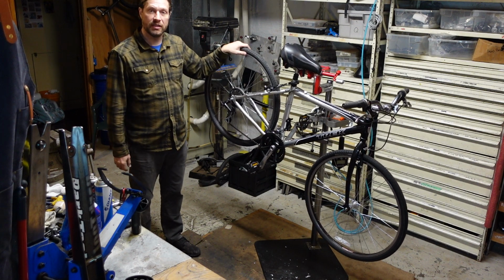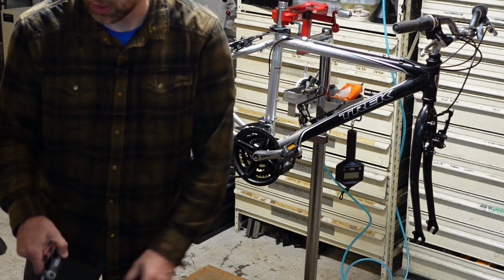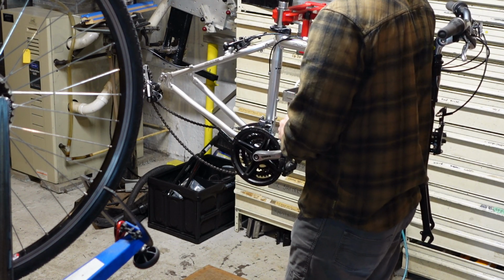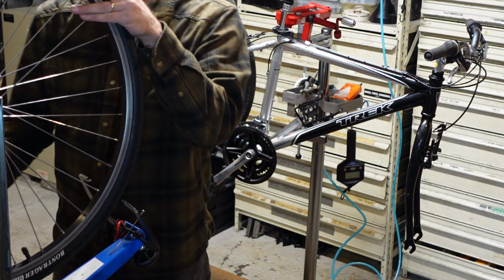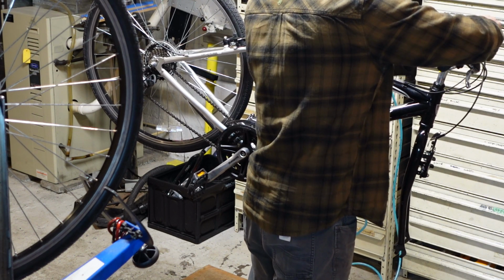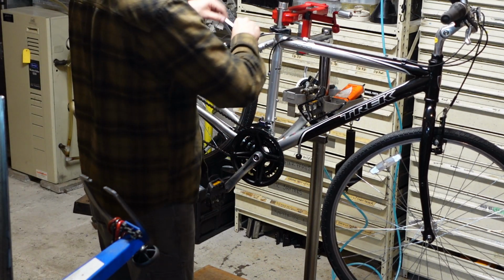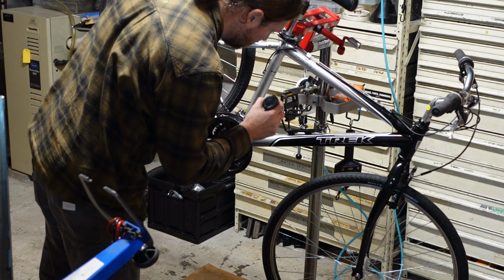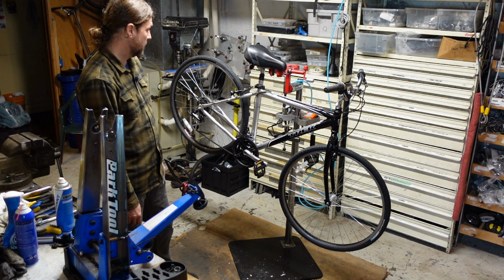Ep PILOT | Trek 7000 | Pump and Polish - quickie bicycle tuneup in a continuous shot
**PILOT EPISODE - Where I learn I say 'um' and 'ya know' way too much. I'm just dipping my toes in and trying things out. Things get rolling after the intro when I start digging into the bike.**

A very clean, hardly ridden, like new Trek hybrid from the mid 2000's makes for a very quick and easy "Pump and Polish" tuneup. If you've got a bike that's been hanging unused in your garage, this is all it needs to be better than new! If you're looking for an easy flip, this is what you wanna find in a garage sale.